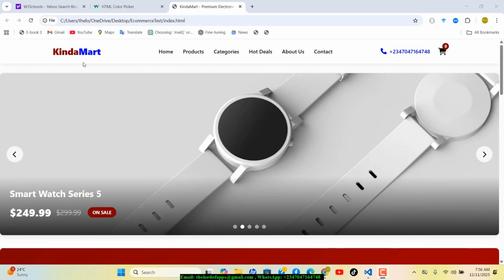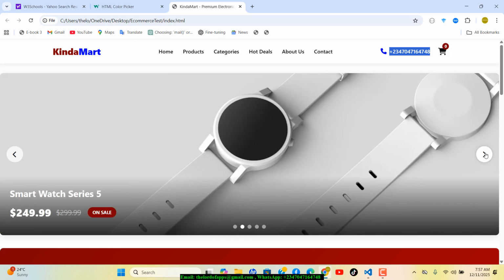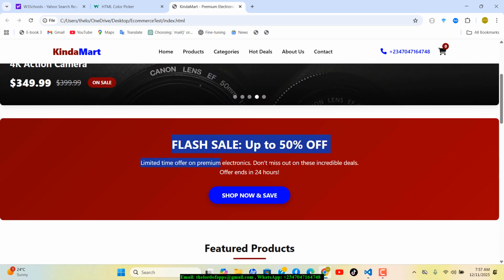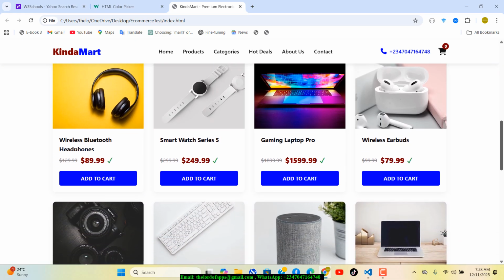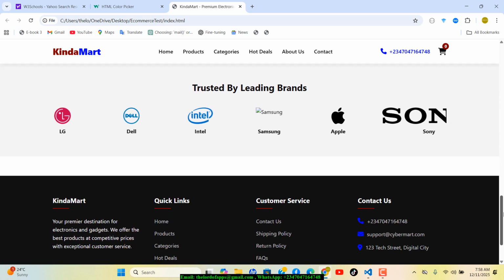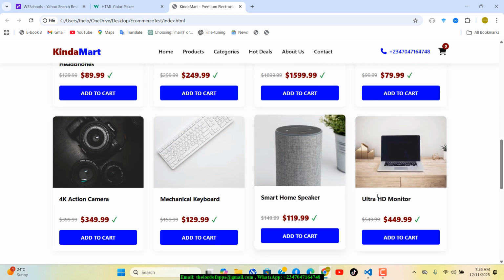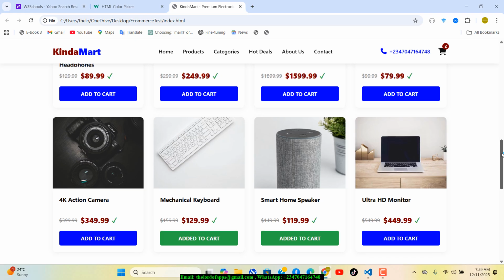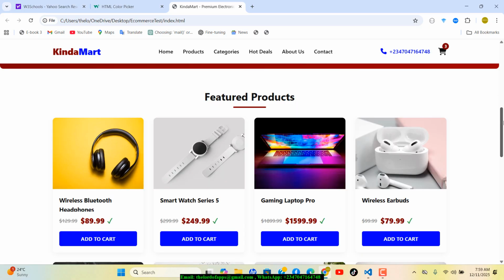Ecommerce UI with Javascript, CSS and HTML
Build a Modern Ecommerce UI with JavaScript, CSS & HTML
In this tutorial, we’ll walk through creating a clean, responsive, and fully functional ecommerce user interface using only HTML, CSS, and JavaScript. Whether you're a beginner or looking to sharpen your frontend skills, this project will guide you through essential UI components used in real-world ecommerce websites.

⭐ What You’ll Learn:

Structuring a modern ecommerce layout with HTML5

Styling product cards, navigation bars, and layouts with CSS3

Adding interactivity with Vanilla JavaScript

Creating responsive designs for mobile, tablet, and desktop

Implementing add-to-cart UI features

📁 Project Includes:

Product grid section

Featured products

Responsive navigation bar

Interactive buttons & animations

Simple cart UI logic

⏱️ Timestamps:

00:00 Intro
00:45 Project Setup
02:30 HTML Structure
08:10 CSS Styling
18:40 JavaScript Interactivity
27:00 Final UI Showcase
29:00 Wrap-Up

🔧 Tools Used:

VS Code

Live Server

Vanilla JS